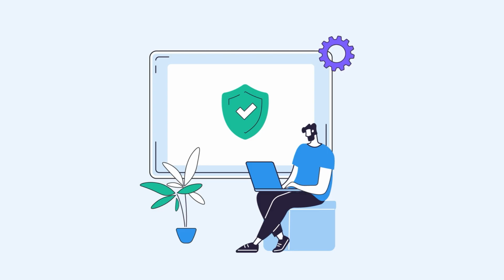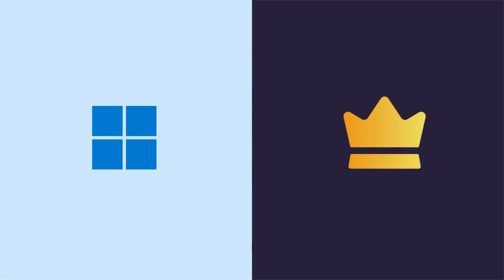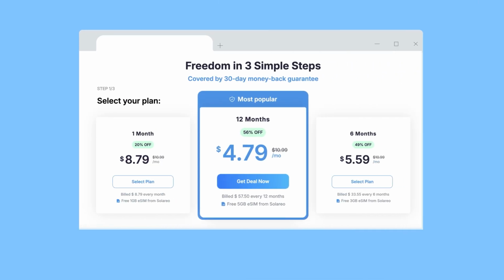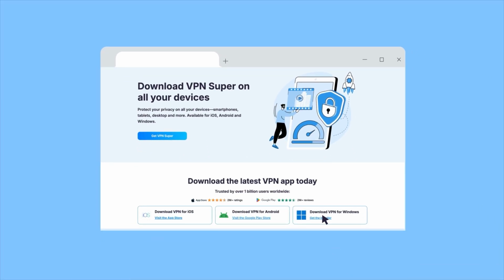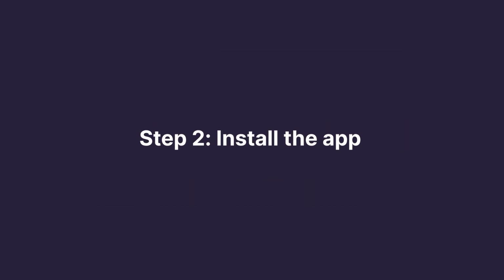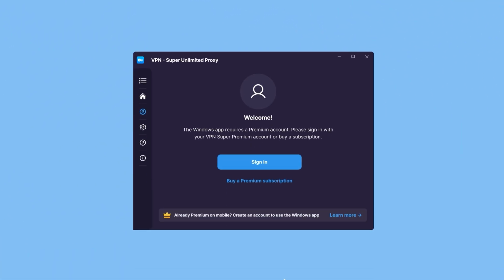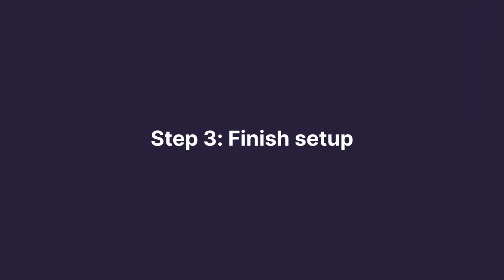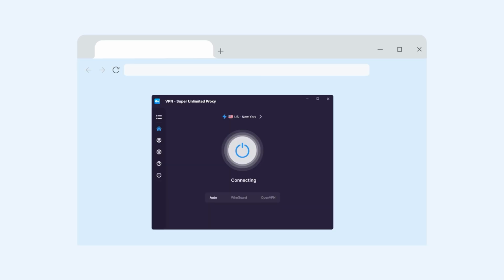How to Set Up VPN Super on Windows 10 or 11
Want to get started with VPN Super on your Windows PC? In this video, we'll show you how to download, install, and connect to VPN - Super Unlimited Proxy on Windows in under 5 minutes.
Whether you're looking to browse more securely, protect your privacy, or access servers around the world, you'll be connected in just a few simple steps.
Features:
✅ Compatible with Windows 10 & 11
✅ Connect to 100+ server locations worldwide
✅ Fast, reliable connections for streaming, gaming, browsing, and working
✅ Zero activity logs to help protect your privacy
✅ 30-day money-back guarantee
👉 Download VPN Super for Windows:
Windows VPN: Fast Security & Private Browsing for PC

A Premium subscription with VPN Super is required to use the Windows app.
Timestamps
00:00 Introduction
00:21 Download & install VPN Super
00:35 Install the app
00:47 Finish set up